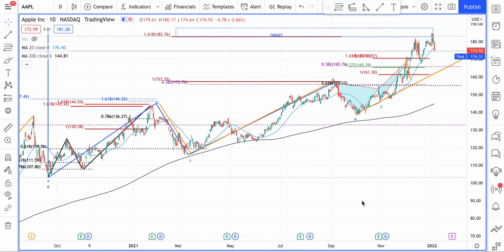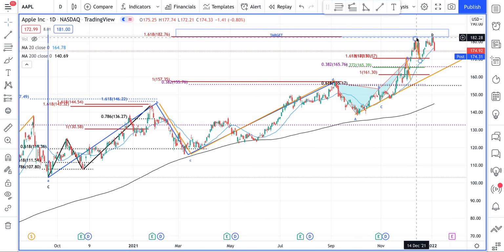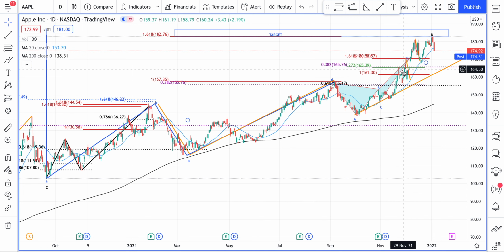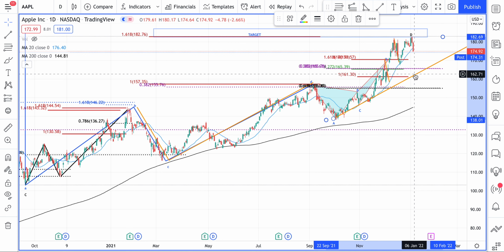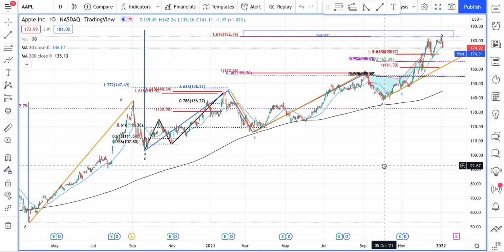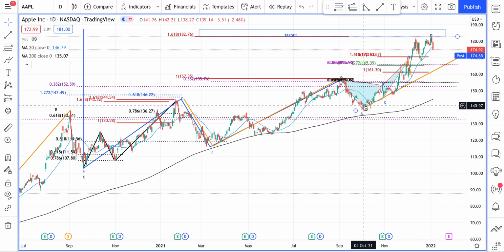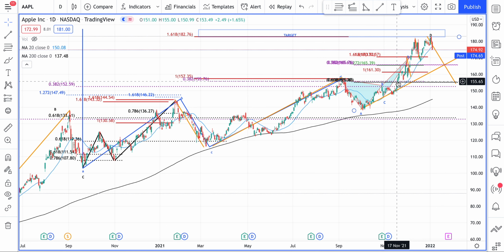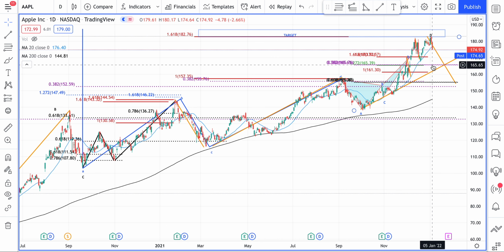Apple ($AAPL) stock market darling rotates lower from the key price zone. Next key levels to watch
In this video, we take a look at the $Apple $AAPL stock from a technical analysis perspective. Apple stock reached the target zone identified. We analyse the price action and the next key levels the price is likely to trade to.